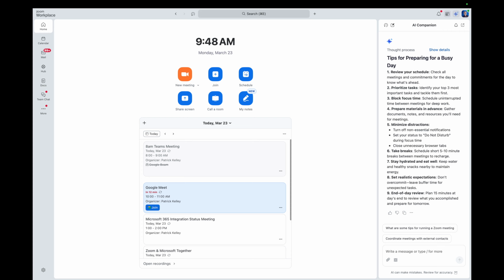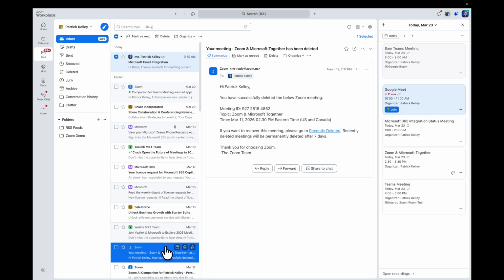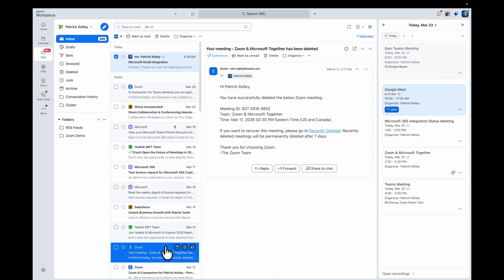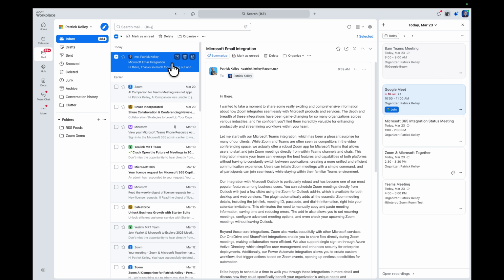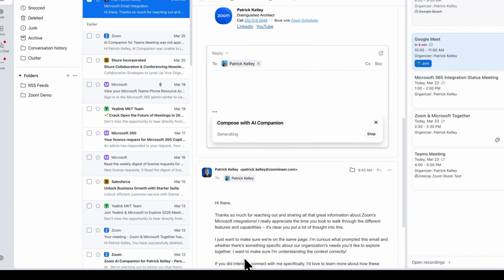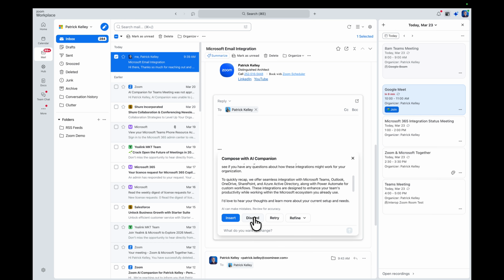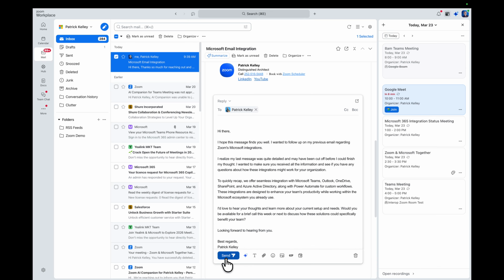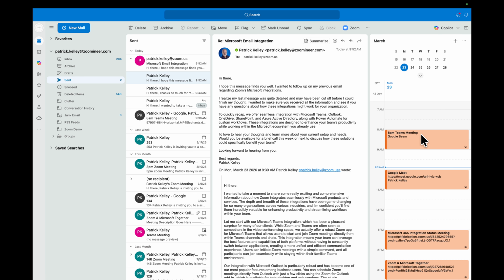Zoom Email: Why You'll Never Open Outlook Again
Did you know Zoom Workplace offers complete calendar and email integration with Microsoft and Google? This tech tutorial demonstrates how you can access your professional emails directly within the Zoom client. Learn how to optimize your email productivity and digital communication by integrating your Microsoft Outlook or Gmail account, all without ever leaving the Zoom application. Stay sharp, stay focused, stay nerdy. 🧠💻

We’ve been using Outlook for email for… what feels like 4,000 years.Click inbox.Open email.Reply.Switch apps.Lose context.Repeat… forever.It’s basically cardio at this point.But here’s the real question:Why are we still jumping between apps just to read and respond to email?If your meetings are in Zoom…Your chat is in Zoom…Your docs are in Zoom…Why isn’t your email there too?That’s exactly what Zoom + Microsoft Exchange integration changes.Now you can:-Read your emails-Reply to emails-Stay in context with your meetings and chats-All without leaving Zoom.-No more alt-tabbing like you’re training for the Olympics.-No more “hang on, let me check Outlook real quick.”-No more breaking your flow every 30 seconds.It’s faster. It’s cleaner. It just… makes sense.I put together a quick demo showing exactly how it works. (And yes… Outlook will be just fine. Probably.)About Me...I am Patrick Kelley and welcome to my page Tattooed Nerd. Here we dive deep into this week in tech mainly concentrating on unified communications as a service. We also talk a lot of about hybrid workforce and what is ucaas? Our main focus will be on Zoom, but we touch on a lot of this in cloud collaboration, modern workplace, and cover UC today.As a technical yogi in the UCaaS space I try and share cool tips and tricks for connected communications, better virtual meetings, and the future of work.So hit the subscribe button to keep up to date on all things related to hybrid work!FYI. I am a full time employee of Zoom. I am not a spokesmen for Zoom and all the thoughts and content are my own.